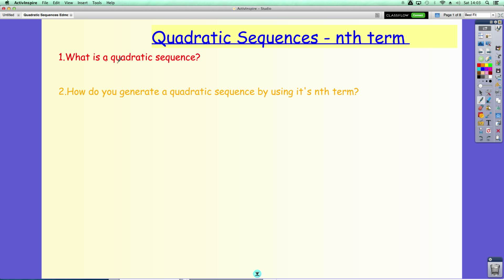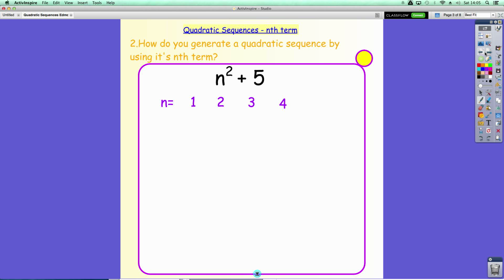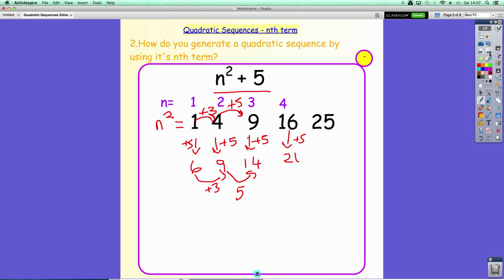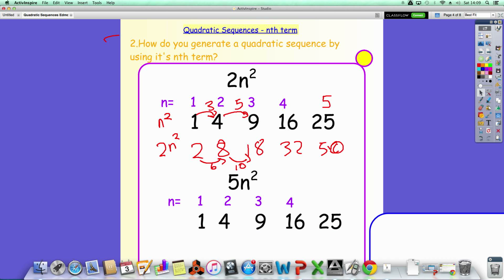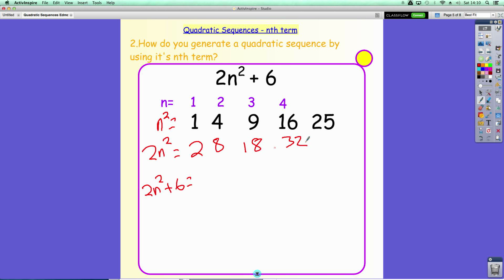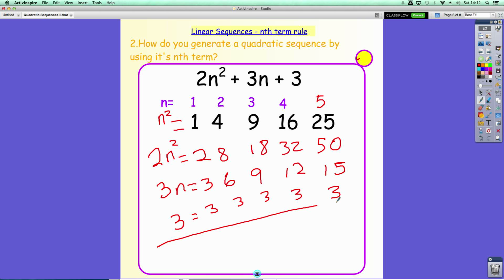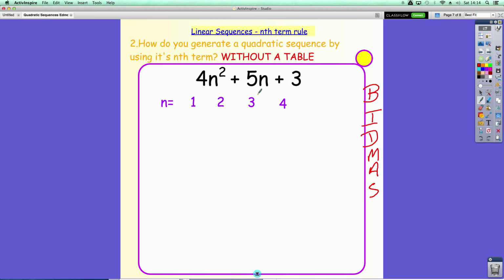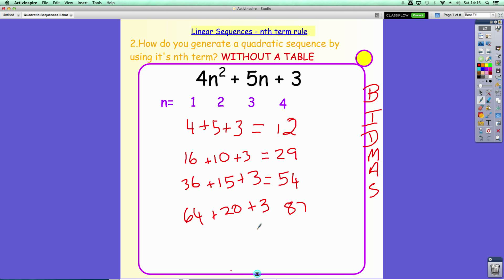generating quadratic sequences